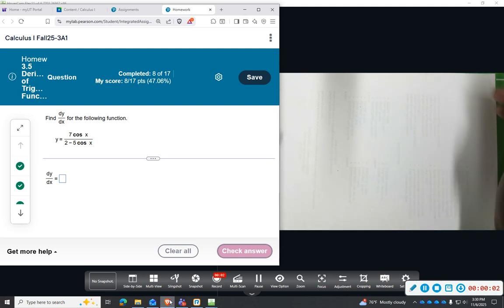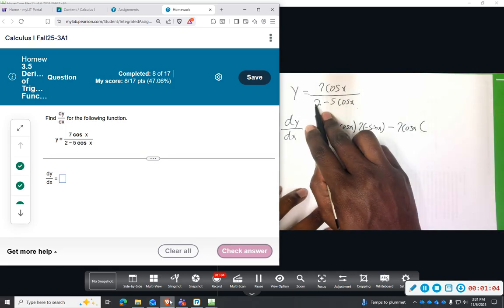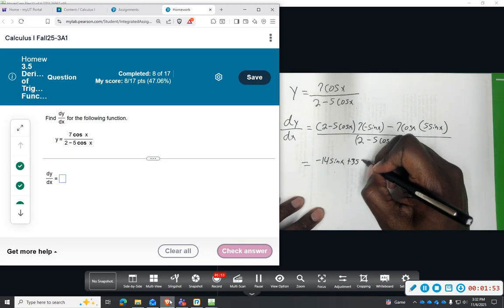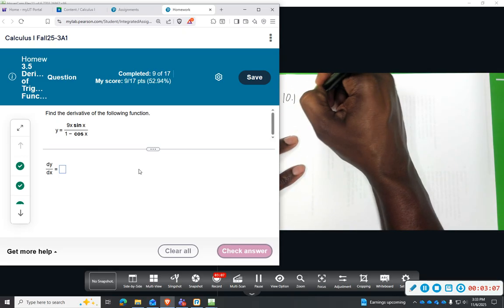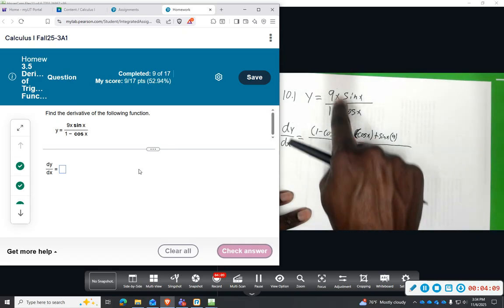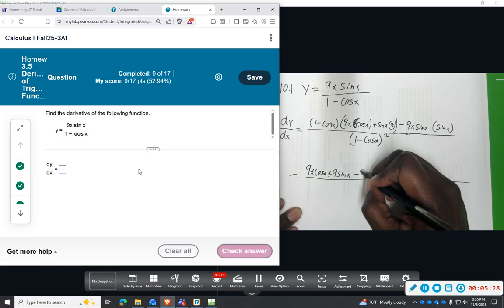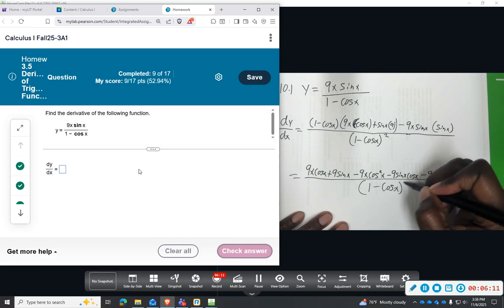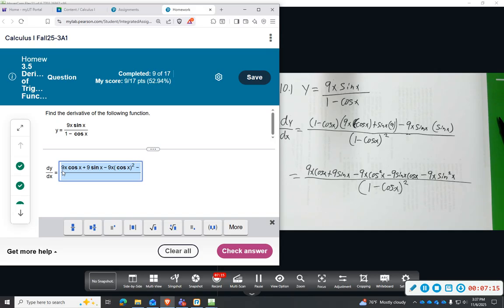LIT Cal 1 3 5 Derivative of Trig Functons 9,10